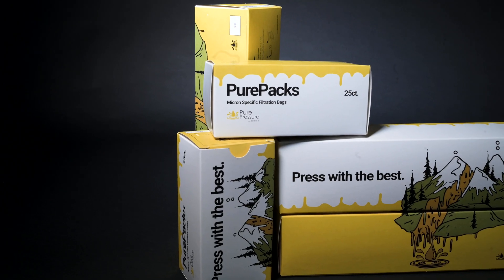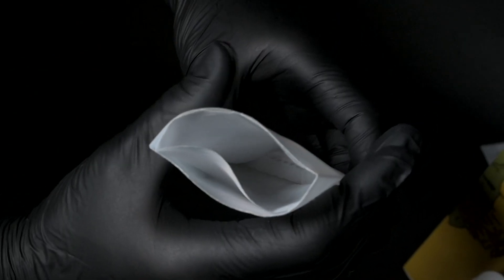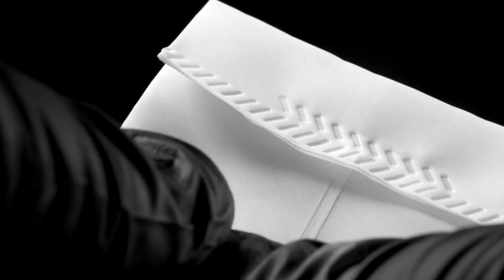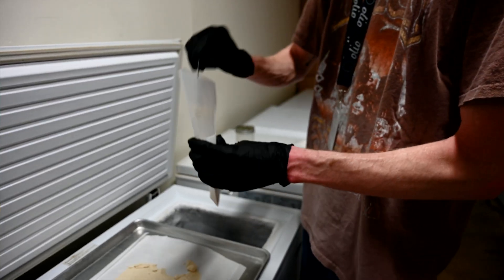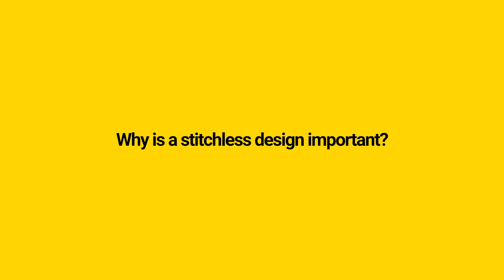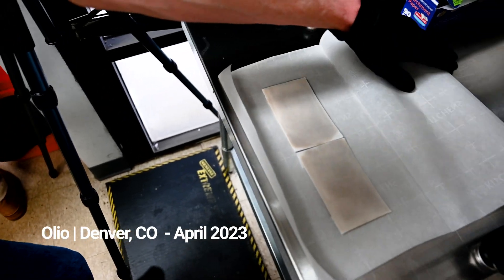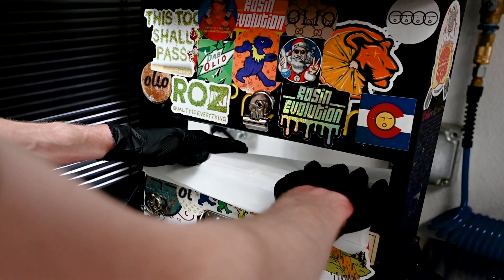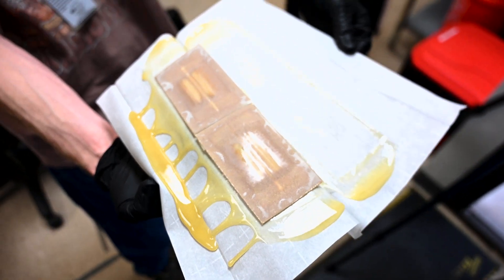Developing PurePacks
Curious as to why and how we designed PurePacks, our double layer filtration rosin bags? Press play for the scoop!

to try out PurePacks!

PurePacks are double layer rosin filtration bags featuring a stitchless design using 100% medical-grade polyester for micron size integrity. Designed so there’s no bag flipping and reduced bag slipping. See the time codes below to jump to a specific section.

0:00 - Intro
1:04 - Why did PurePressure go back to using polyester?
1:32 - Why did PurePressure go from a flipped bag to a double bag design?
3:06 - Why is a stitchless design important?
3:16 - Are PurePacks evaluated to 21CFR part 177 for FDA compliance?
4:07 - What is the role of customer feedback in the design process?
4:55 - Do PurePacks help to increase yields?
5:43 - Why should solventless extractors try PurePacks?

Ready to try PurePacks?

PurePressure LLC videos, content, and media may not be shared, repurposed, or used without explicit, prior written consent.